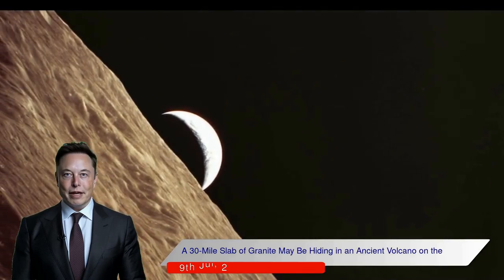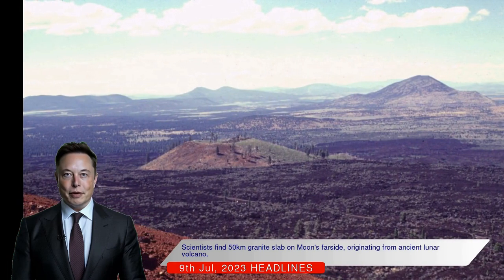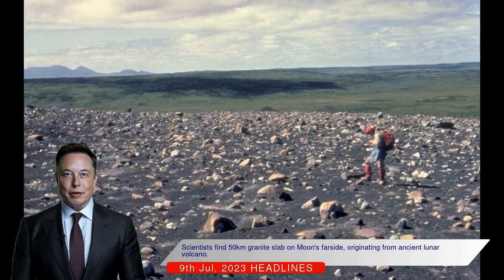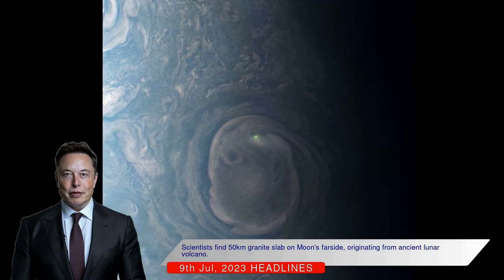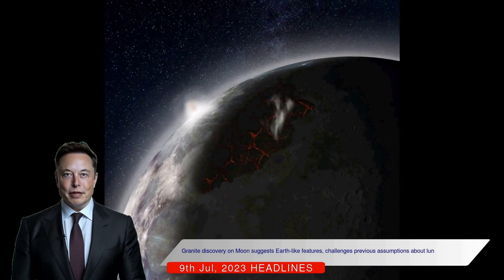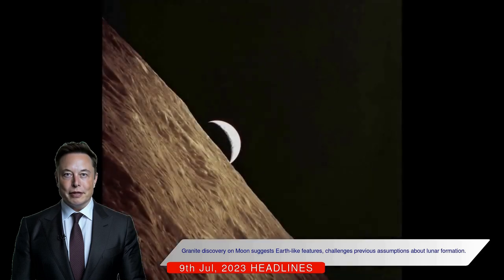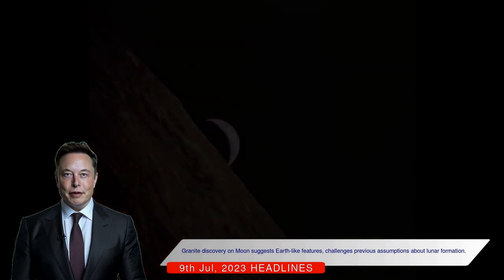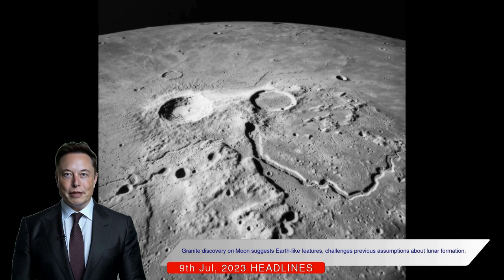Mysterious Granite Found on Moon's Surface: Clues to Lunar Volcanic Eruption Revealed!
Scientists have made an incredible discovery on the Moon! A massive slab of granite, measuring around 50 kilometers across, has been found beneath the lunar farside's surface. This granite is believed to have originated from an ancient lunar volcano that erupted over 3.5 billion years ago.

The discovery was made possible by a suite of satellites that detected a heat source near the site of an ancient lunar caldera. What makes this finding even more astonishing is that granite is a rock commonly found on Earth but is "nearly absent" in the Solar System.

On our planet, granite forms when water interacts with the tectonic plates of the crust. However, the Moon lacks water and traditional plate tectonics. This raises intriguing questions about the formation of granite on the Moon and suggests that our celestial neighbor may be more Earth-like than we previously thought.

The research leading to this discovery was made possible by the surveying skills of four lunar spacecraft. Their collective efforts have shed light on the Moon's geological history and have implications for the exploration of other planetary bodies in the Solar System.

Join us as we delve into the fascinating world of lunar geology and explore the implications of this groundbreaking discovery. Don't miss out on this captivating journey into the mysteries of the Moon!